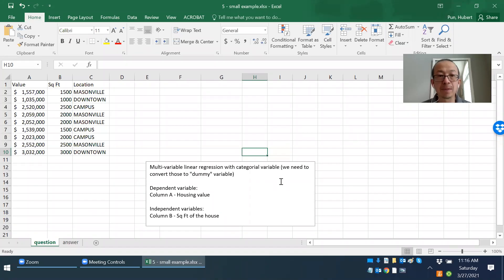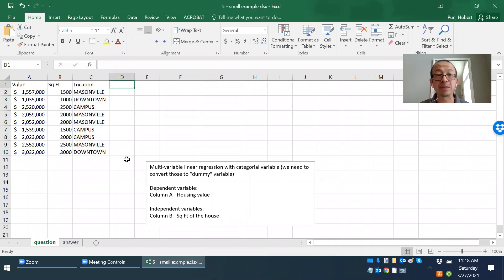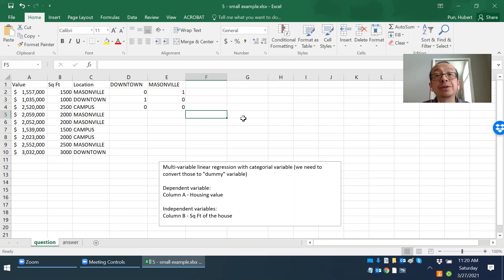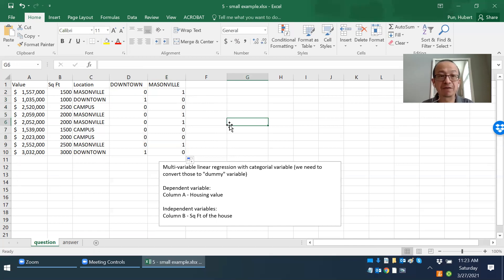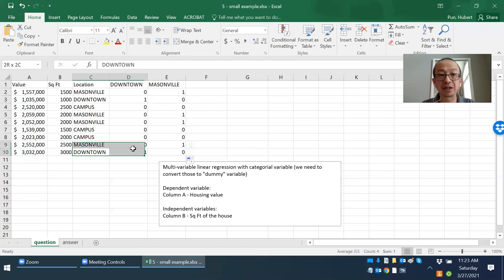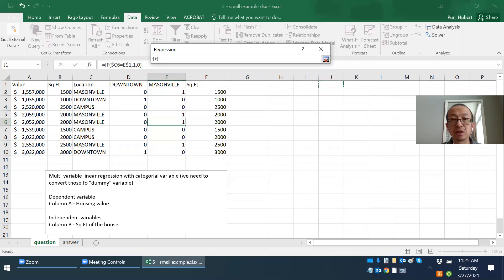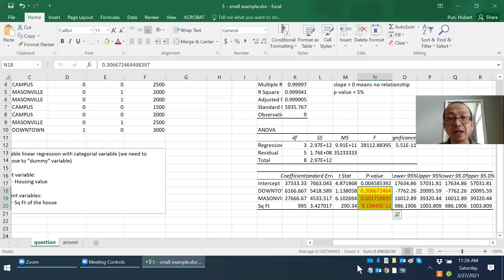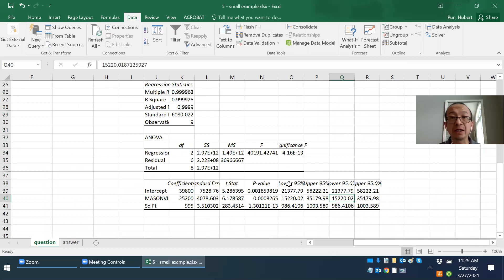Basic Excel: multi-variable linear regression + categorical variable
Multi-variable linear regression with categorical variable (we need to convert those to "dummy" variable)
Dependent variable:
Column A - Housing value

Independent variables:
Column B - Sq Ft of the house
Column C - Location (either Masonville, Downtown or campus)

How much would a 2000SqFt house located at downtown worth?